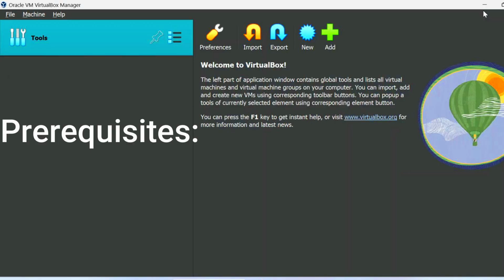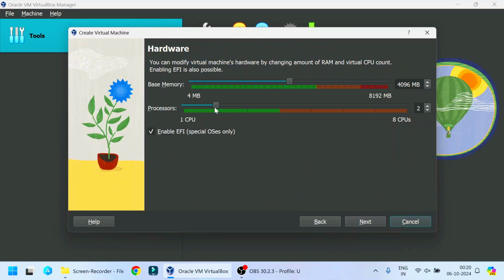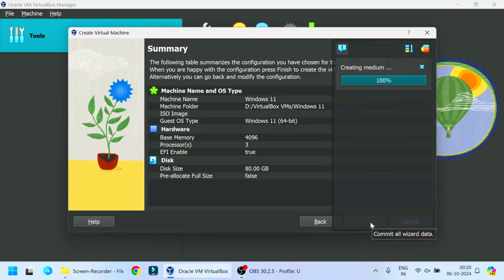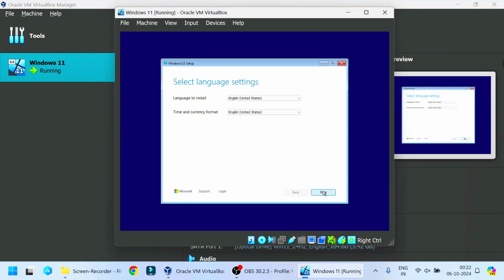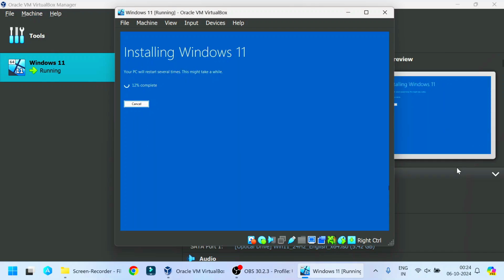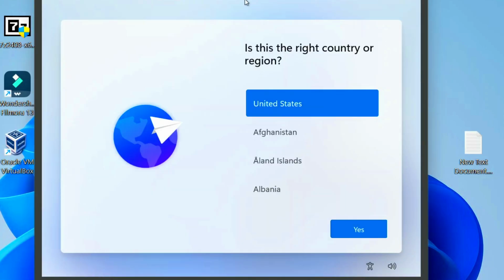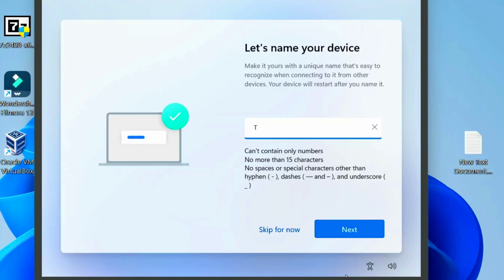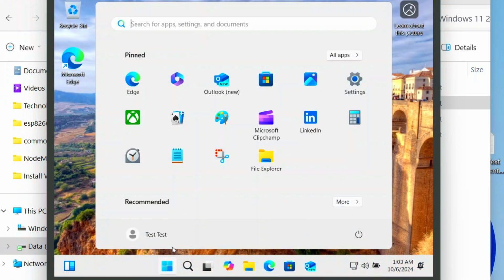How to Install Windows 11 24H2 in Virtualbox | Step by Step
Welcome to our step-by-step tutorial on how to install Windows 11 24H2 in VirtualBox! In this video, we will guide you through the entire process of setting up Windows 11 on your VirtualBox environment, making it easy for you to run the latest operating system without affecting your main computer.

In this comprehensive guide, you will learn:
- How to download and set up VirtualBox
- Where to find the Windows 11 24H2 ISO file
- The essential configuration settings for VirtualBox to ensure optimal performance
- Step-by-step installation of Windows 11 in a virtual machine
- Troubleshooting tips to resolve common installation issues

Whether you're a beginner or an experienced user, this tutorial is designed to help you navigate the installation process with ease. By the end of this video, you'll have Windows 11 running smoothly in VirtualBox, ready for you to explore its new features and enhancements.